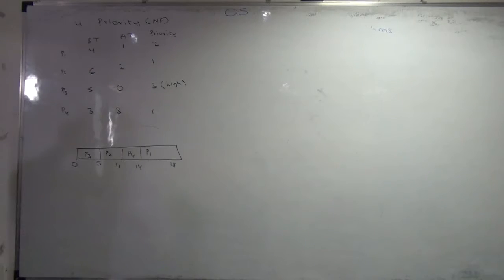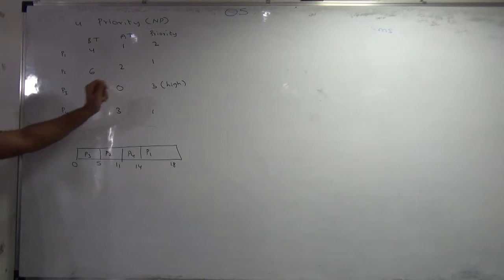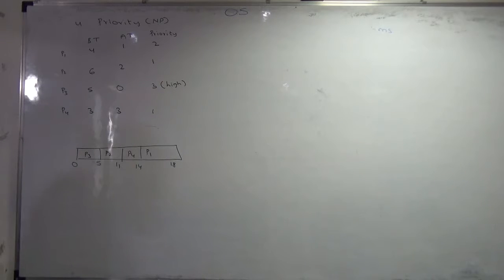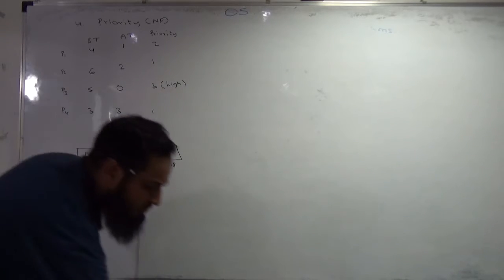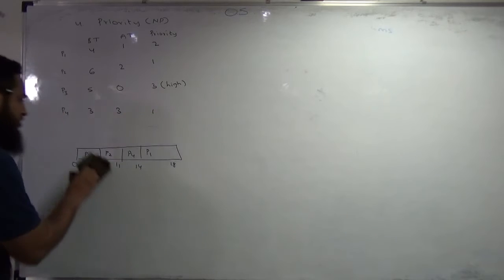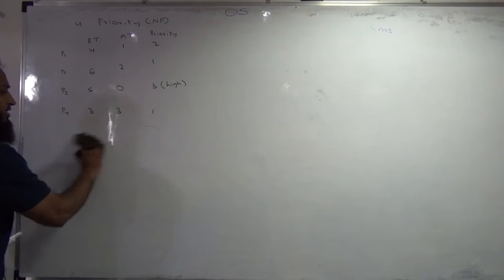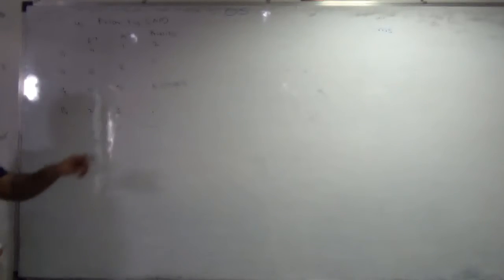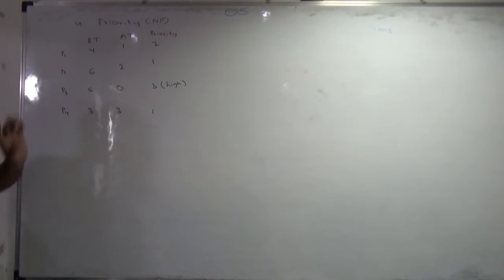OS - CPU Scheduling -Episode 7(Priority part 2)